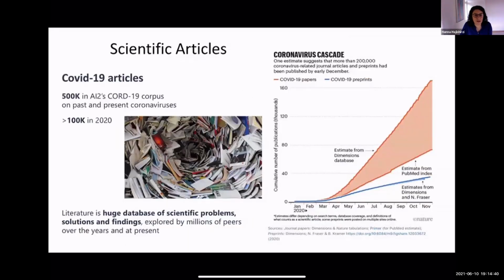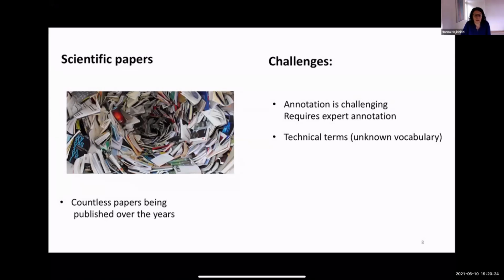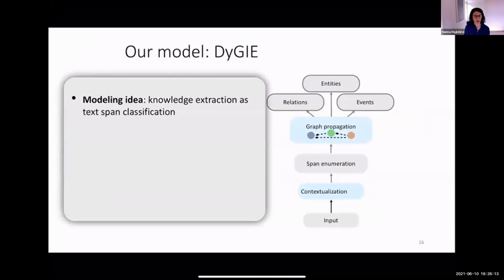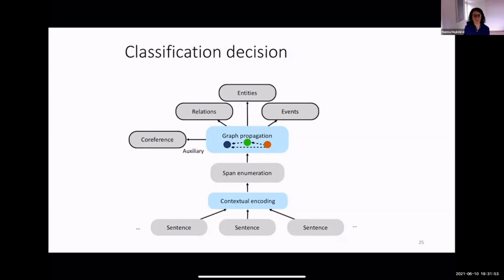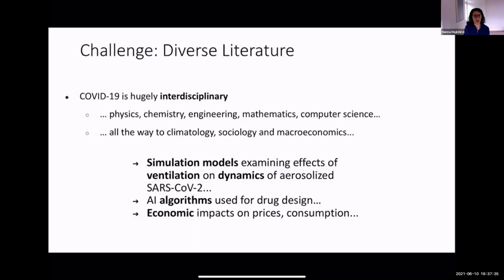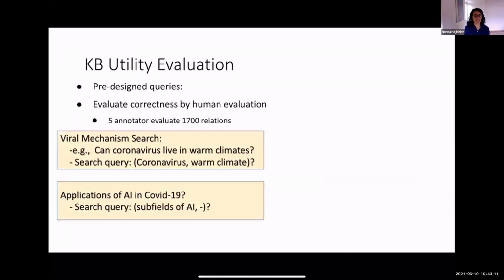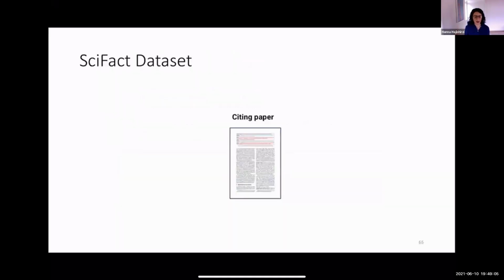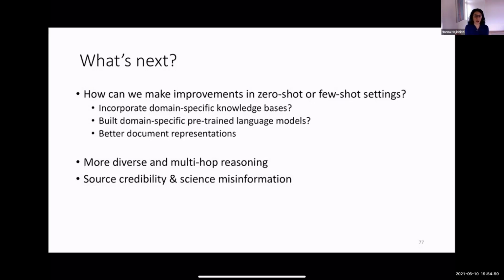Hannaneh Hajishirzi: Knowledge Extraction from Unstructured Scientific Text (Keynote)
Hannaneh Hajishirzi gave this keynote at the 2nd SDP workshop @NAACL2021.

Enormous amounts of ever-changing knowledge are available online in diverse emergent textual styles (e.g., news vs. science text). Recent advances in deep learning algorithms, large-scale datasets, and industry-scale computational resources are spurring progress in many Natural Language Processing (NLP) tasks. Nevertheless, current models lack the ability to understand emergent domains such as scientific articles related to Covid-19 when training data are scarce. This talk presents some of recent efforts in our lab to address the problem of textual comprehension and reasoning about scientific articles. First, I discuss our multi-task learning approach for identifying and classifying entities and their relations in scientific articles. I further show how we can extend this approach to extract mechanism relations from Covid-19 articles to construct a scientific knowledge graph, which supports advanced search for medical doctors. Second, I introduce scientific claim verification, a new task to select abstracts from the research literature containing evidence that supports or refutes a given scientific claim, and to identify rationales justifying each decision. I finally show that our claim verification system is able to identify plausible evidence for 70% claims relevant to COVID-19 on the CORD-19 corpus.